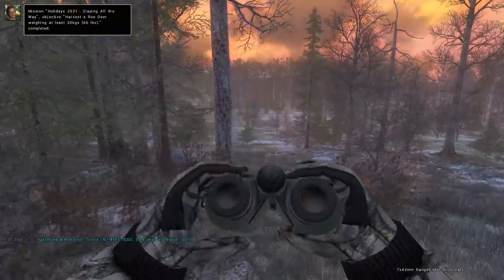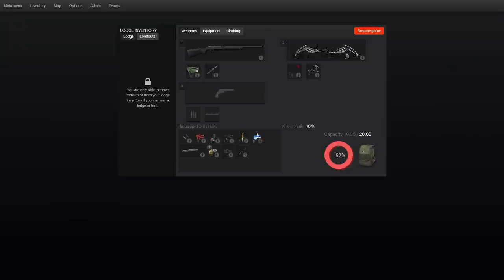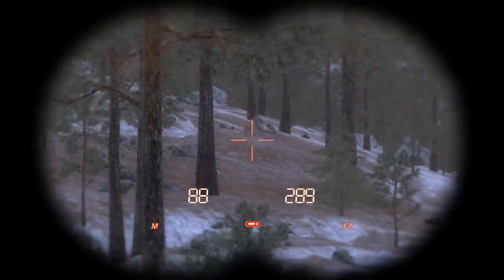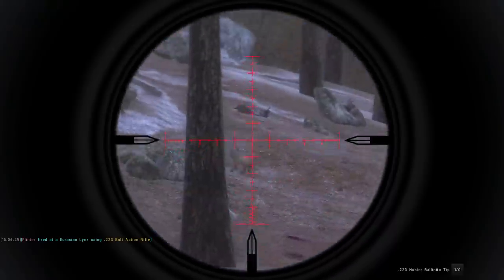Completing the Holiday Missions + A Trophy Roe Deer!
The Holiday 2021 mission rewards include a tripod stand... we have to find a way to complete them and earn those rewards!